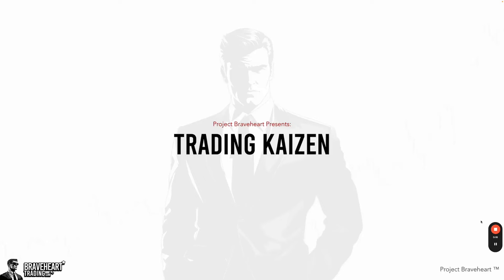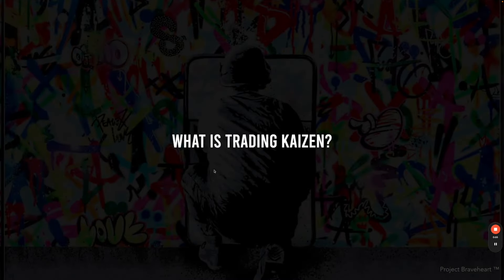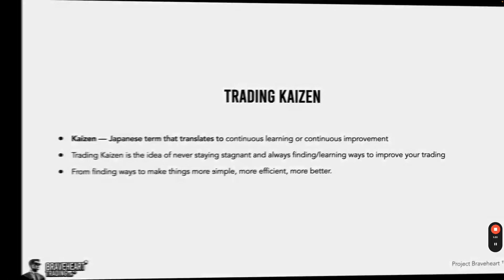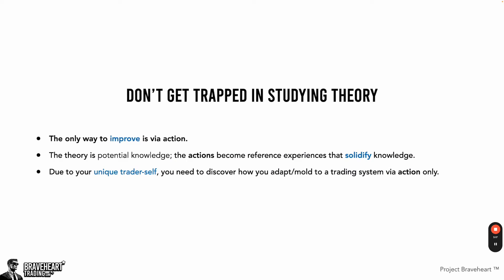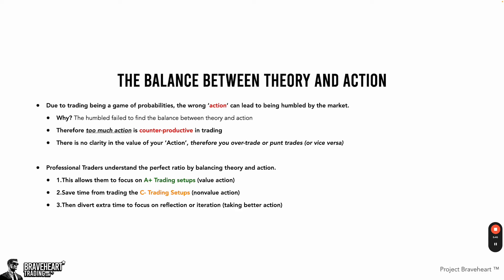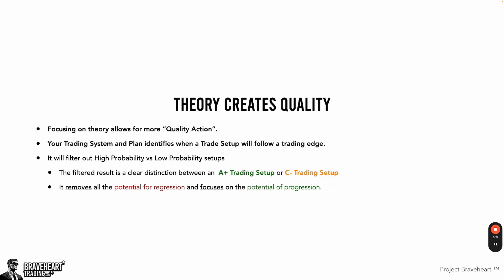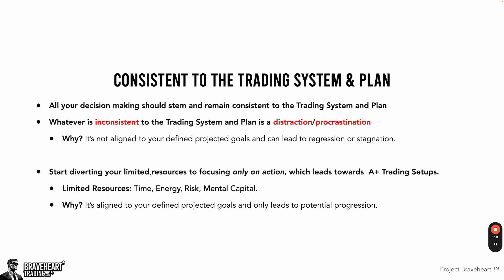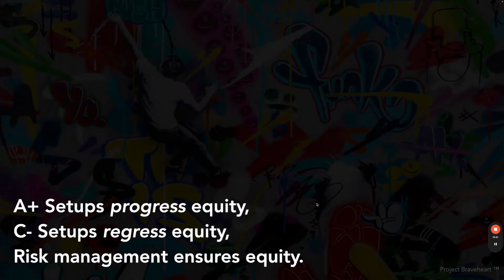Trading Kaizen: The framework to continuous learning